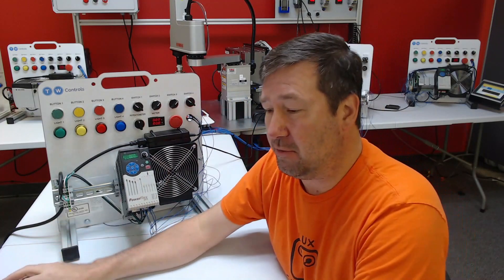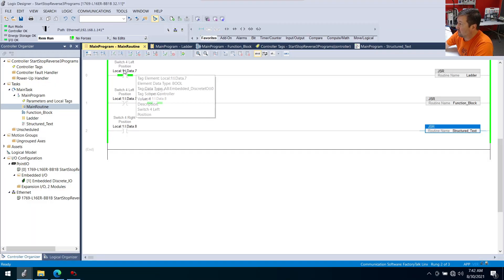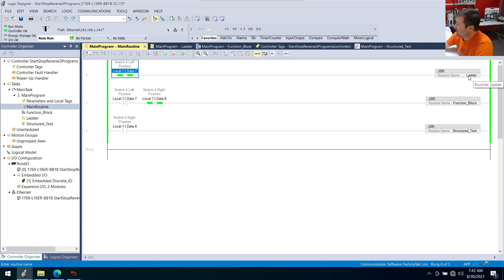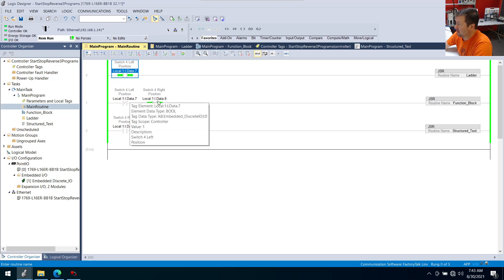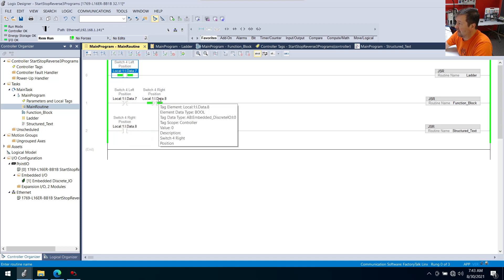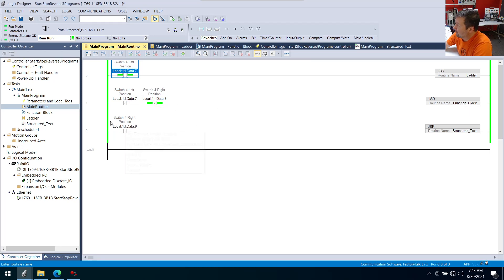PLC Quiz Program a Start Stop Reverse in Multiple Languages #30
In this PLC programming challenge, we need to program a start stop motor control with reverse operation.  This exercise is good for beginners, intermediate, and experienced programmers.  Make sure you watch the watch the challenge till the end.  There is more to this than a simple start stop reverse program.  We are going to write it ladder logic, function block diagrams, and structured text.